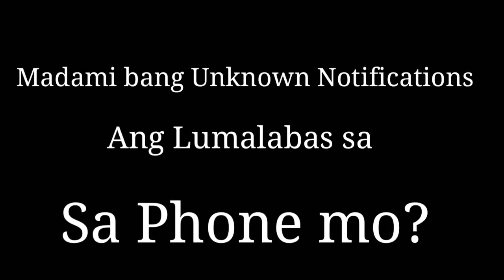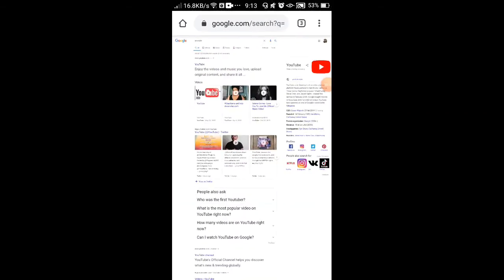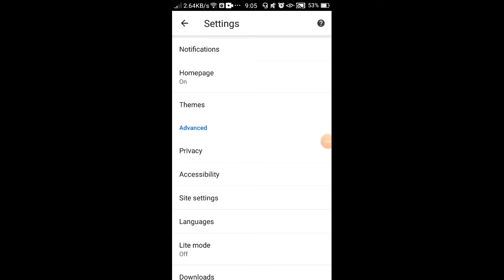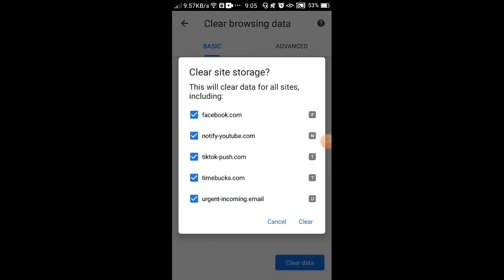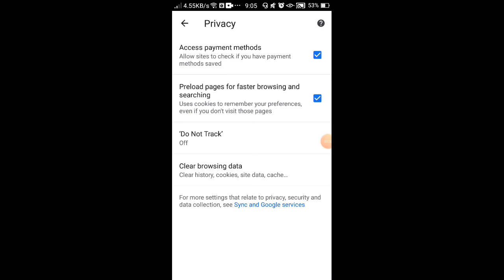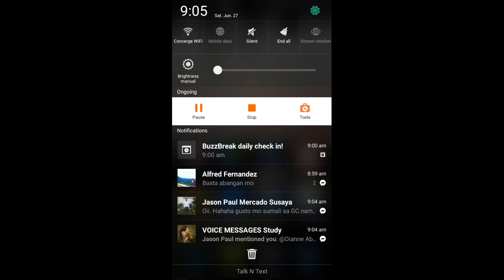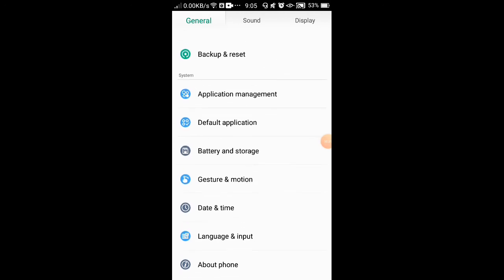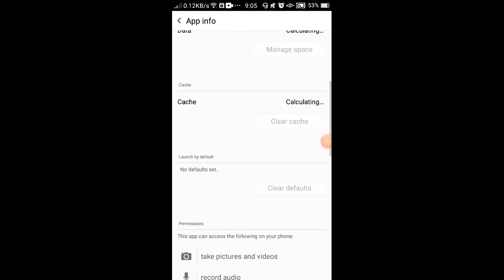HACKEDACCOUNT PRIVACYRECOVERYUSINGPHONE.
Hope it can help you.. 💙

Hello Guys..
for Supporting me ..

Keep Safe Everyone And Godbless..